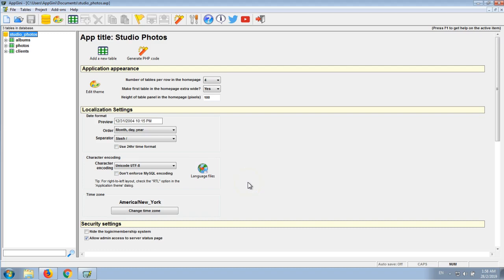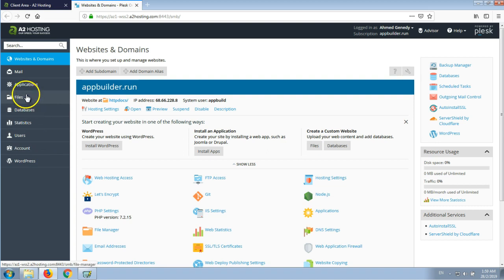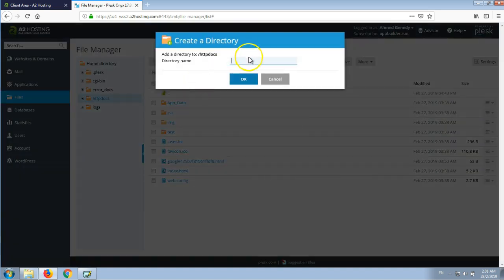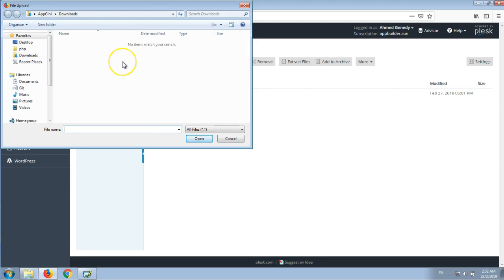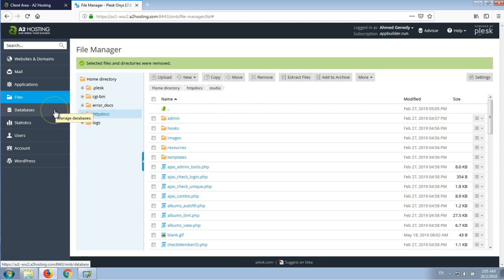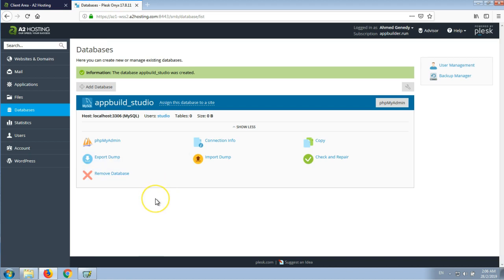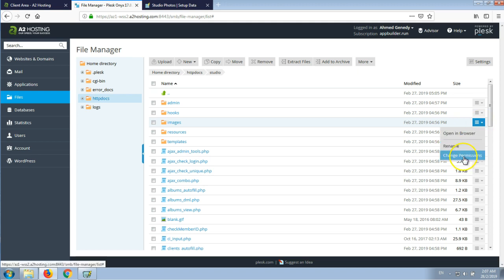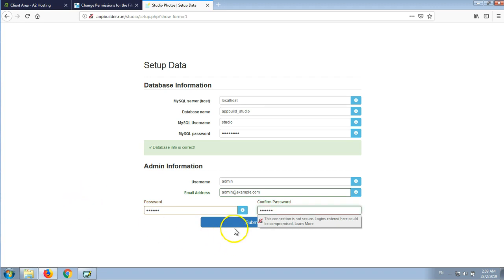Hosting your AppGini app on a server that uses Plesk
AppGini ) allows anyone to easily create a web application for managing day-to-day business operations without having to learn any programming language or hire expensive developers. This video shows you how to host your AppGini application on a server that comes with Plesk control panel. Here, we're using the basic Plesk plan from A2Hosting as an example, but the steps are generally the same with any other hosting provider. You can download the project file used in this video